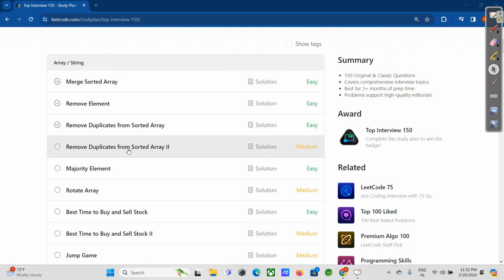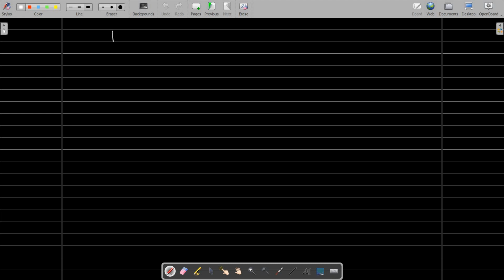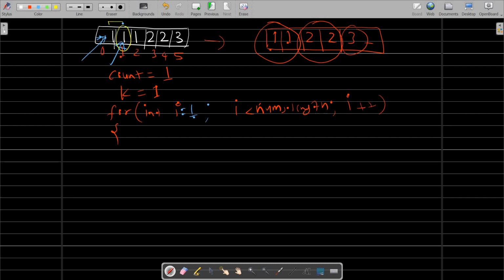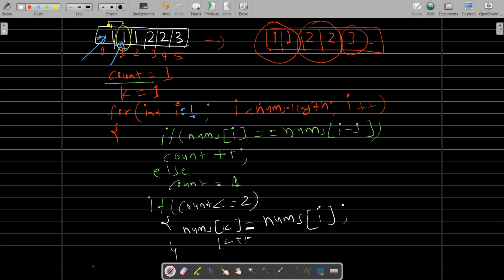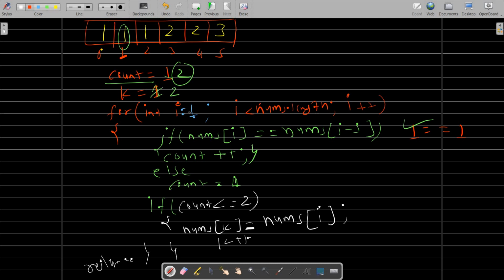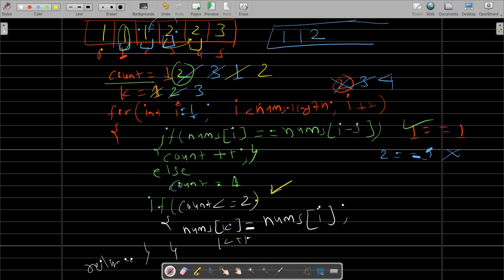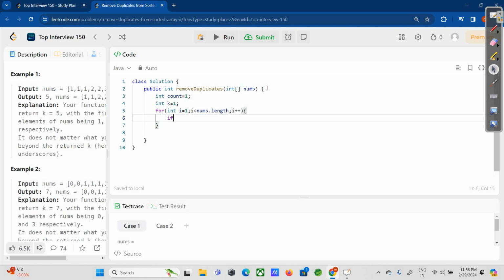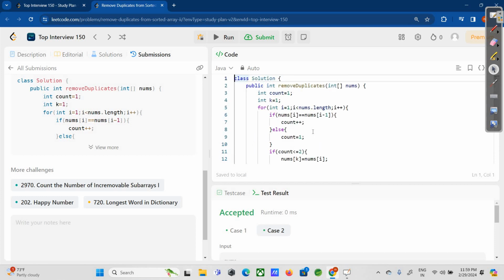LeetCode Problem 80: Remove Duplicates from Sorted Array II | Efficient Solution Explained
Welcome to another coding tutorial! In this video, we'll tackle LeetCode Problem 80: 'Remove Duplicates from Sorted Array II'. This problem is categorized as medium and involves modifying a sorted array to ensure that each element appears at most twice.

🔹 Problem Statement:
Given a sorted array nums, remove the duplicates in-place such that each element appears at most twice and return the new length. Do not allocate extra space for another array; you must do this by modifying the input array in-place with O(1) extra memory.

🔹 Example:
Input: nums = [1, 1, 1, 2, 2, 3]
Output: 5, nums = [1, 1, 2, 2, 3, _]

In this video, we'll:

Discuss the problem statement and constraints.
Walk through a step-by-step approach to solve the problem using the two-pointer technique.
Implement the solution in Java.
Test the solution with sample inputs.

Useful Links:

LeetCode Problem: Remove Duplicates from Sorted Array II